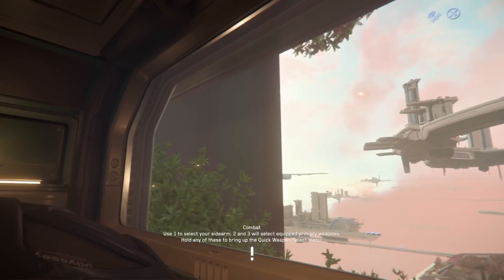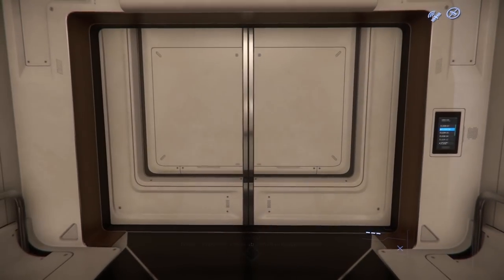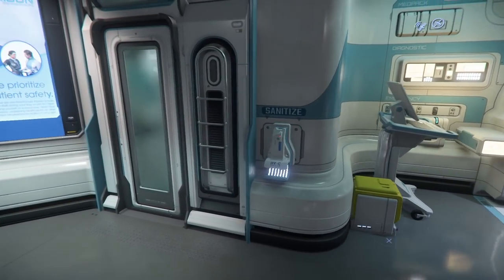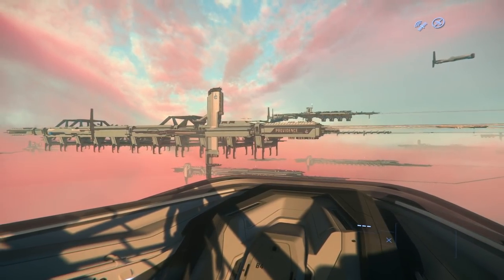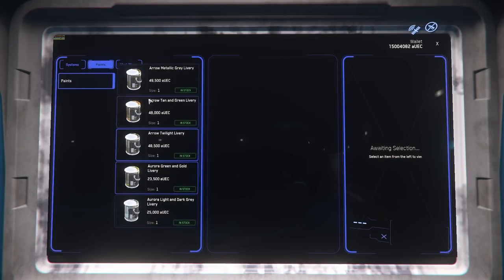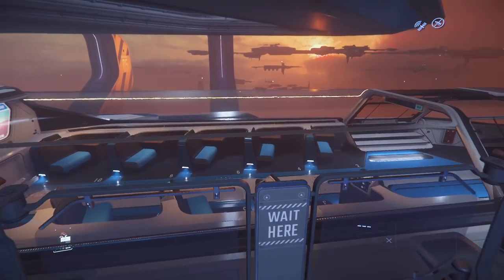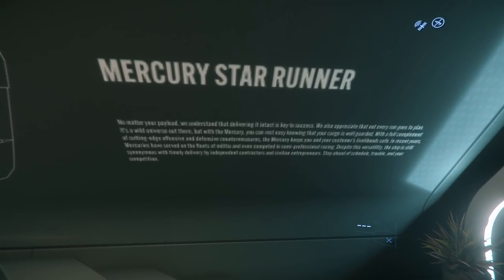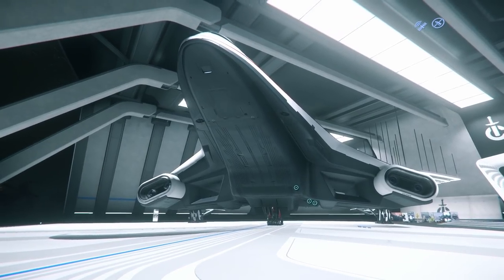Experiencing 3.15 PTU For The FIRST TIME - Star Citizen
In this Star Citizen video, we're experiencing 3.15 PTU for the first time! Let's go explore the Hospital, Ship Showroom, and some personal inventory together. Thanks so much for stopping by and for watching!

Orison Hospital: 3:00
Providence Surplus: 16:58
Cousin Crows: 19:28
Crusader Showroom: 27:39
More from The Goodish Gamer

Computer Stats
*I will be releasing an update video soon (this time filmed correctly lol...smh)

Case:
Processor:
Motherboard:
Memory:
32GB [16GB x 2] DDR4 3200MHz CORSAIR Vengeance LPX
Video Card:
NVIDIA GeForce RTX 3070 - 8GB GDDR6 (VR-Ready)
Power Supply:
800 Watt - 80 PLUS Gold Certified
Processor Cooling:
iBUYPOWER 240mm Addressable RGB Liquid Cooling System - Black
Primary Storage:
1TB WD Blue SN550 M.2 PCIe NVMe SSD
Monitor:
24" [1920x1080] ASUS VG248QG Gaming Monitor - 165Hz 0.5ms, G-SYNC Compatible - Single Monitor
Operating System:
Windows 10 Home - (64-bit)
Case Fans: